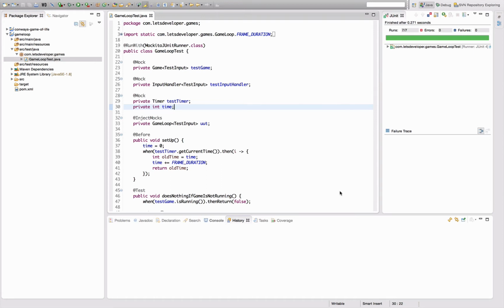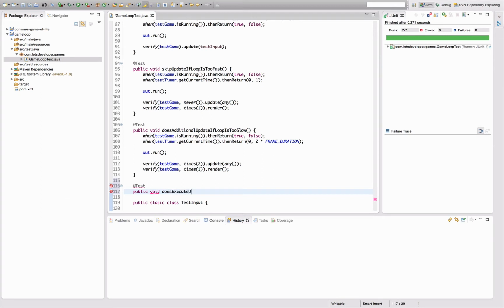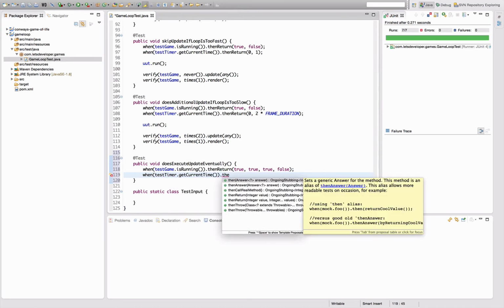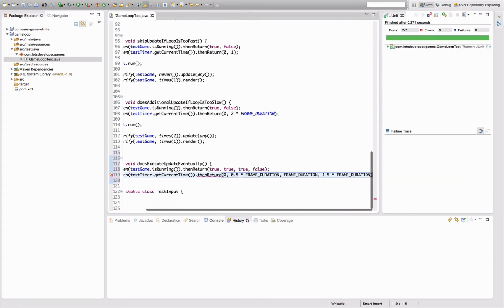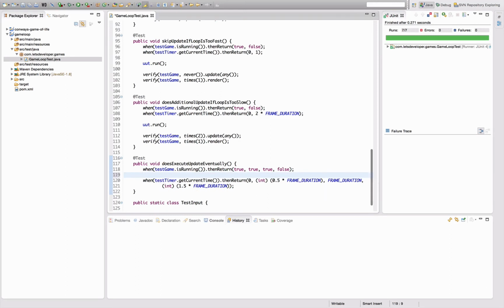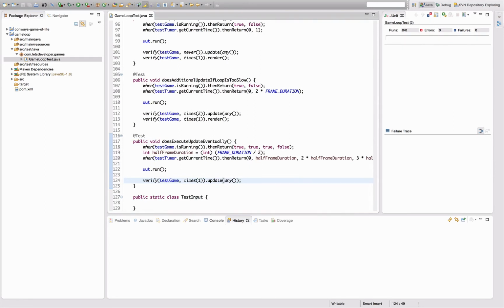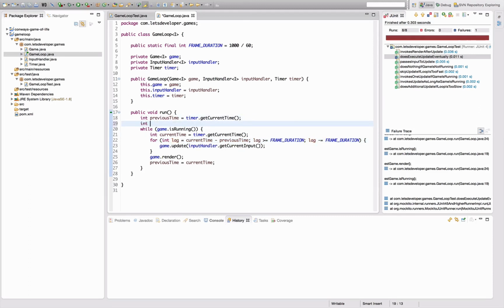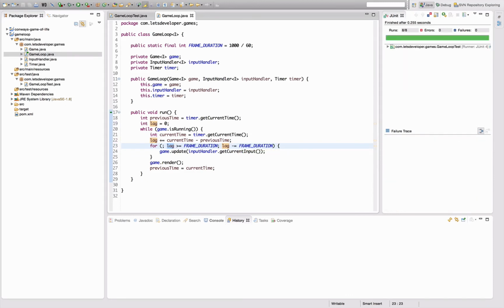[LD] Conway's Game of Life #20 - Game Loop - Limiting the Framerate 2 | Let's Develop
Finally getting back to production code... and to the missing test case from four episodes ago. TDD doesn't replace thinking! Hope I got it right this time.